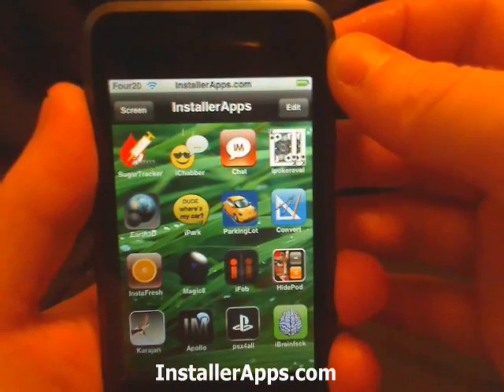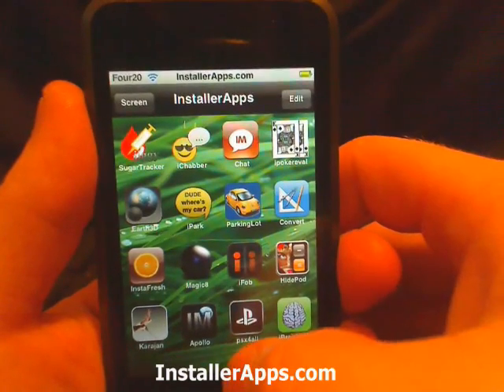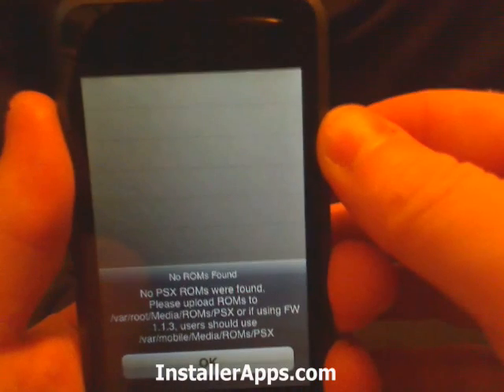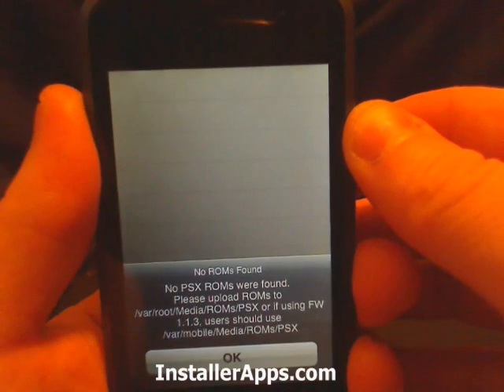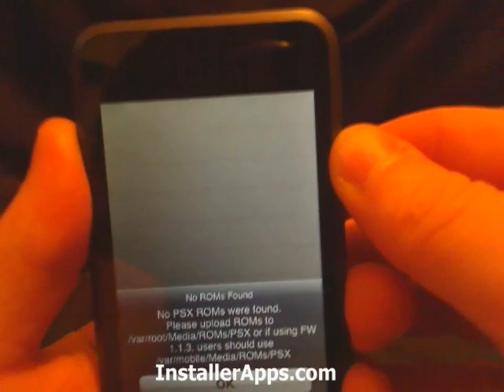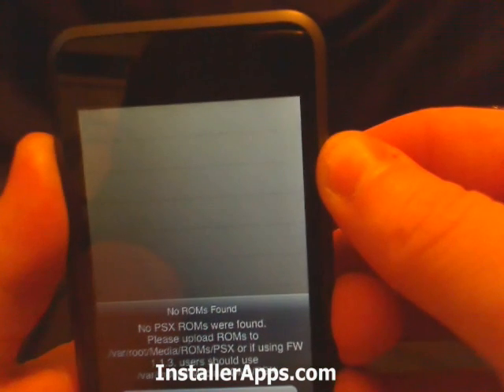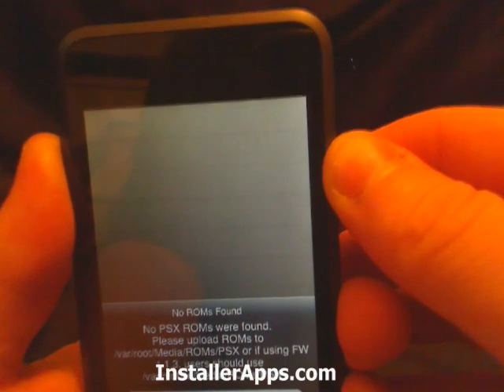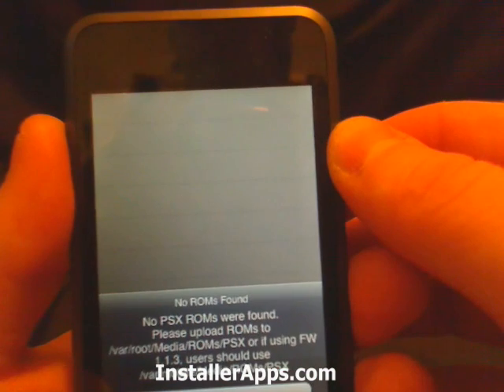iPhone Application Update - psx4all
This emulator now supports up to 37 FPS psx games.